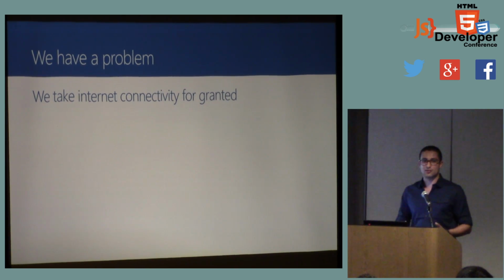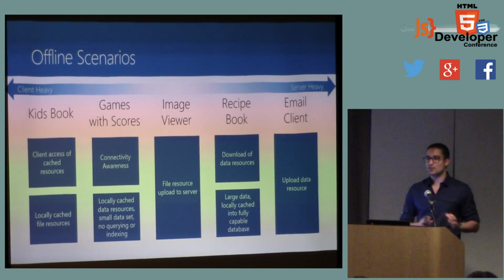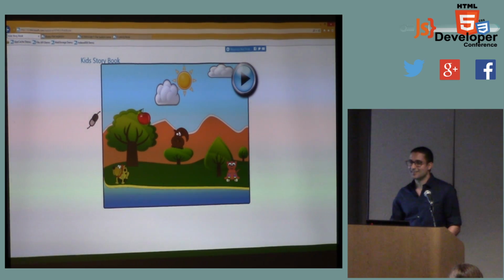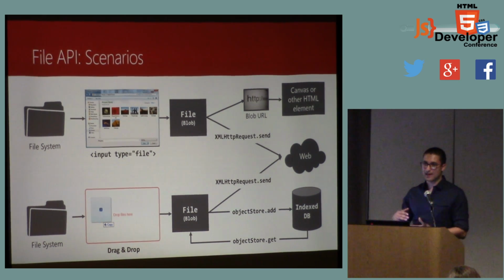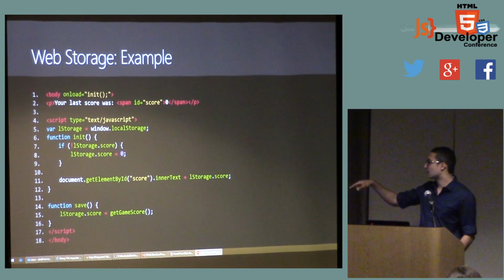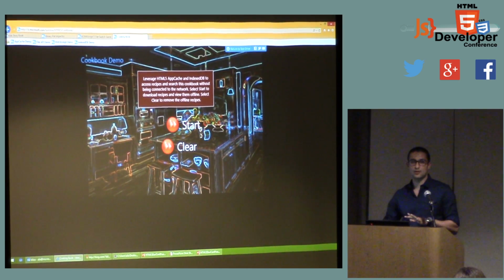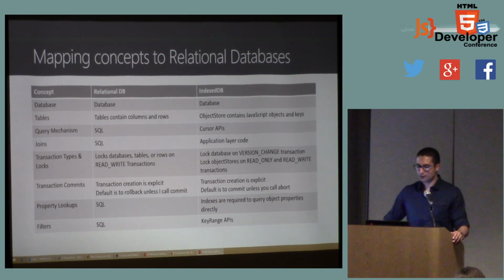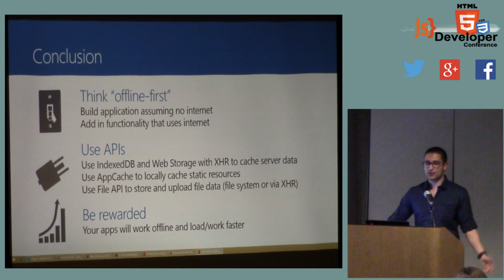HTML5DevConf Ali Alabbas,Microsoft: Offline Web Apps,Web Storage,IndexedDB,AppCache,File API Futures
Web Applications are in an age where they look and feel like native applications. Yet, many of these beastly web applications seem to be reined in by one major obstacle: they require an internet connection. This catastrophic hindrance has taken the web app community by storm and leaves us pondering a simple question: how on earth do we get them to work more like their native equivalents which are not vexed by this very limitation? This talk will explore just how we can catapult web apps into a new era by enabling offline scenarios so we can level the playing field with those all-powerful native applications. We will discuss the mobile-friendly APIs backing these offline scenarios -- Web Storage, IndexedDB, AppCache, and File API -- and what they have to offer for both web apps and web sites. In addition, we will discuss where these individual APIs are headed in the future and how we can expect them to flourish and support much richer experiences.